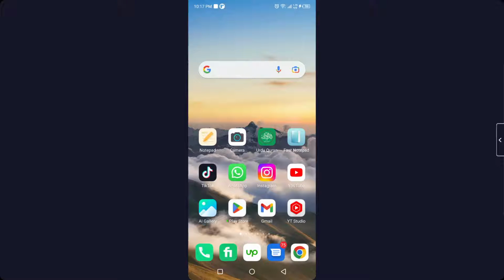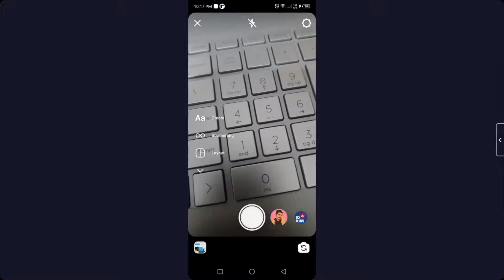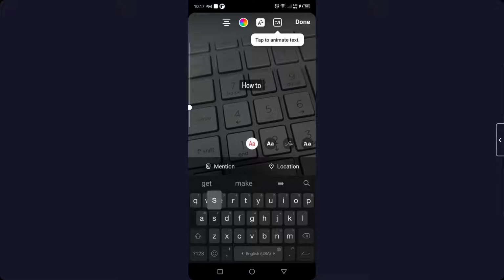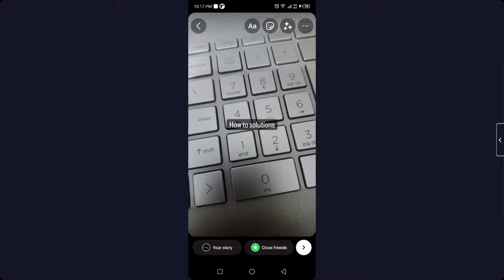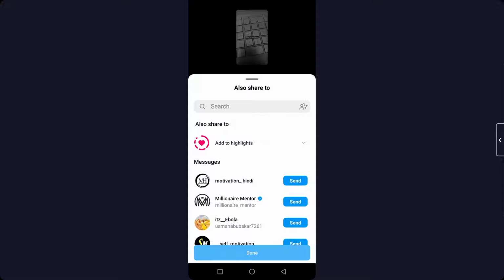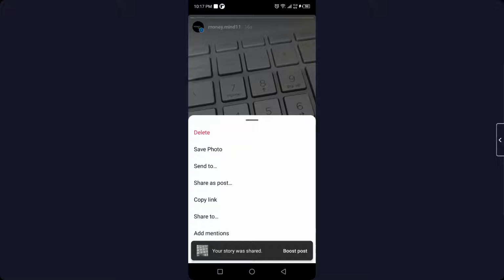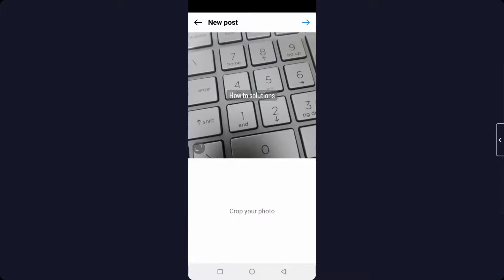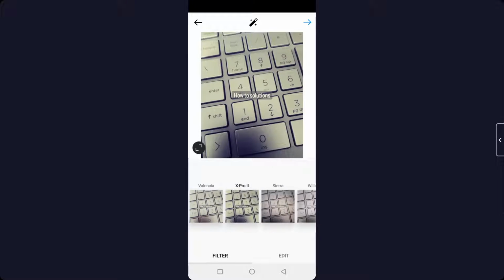How to write a post on instagram without a picture